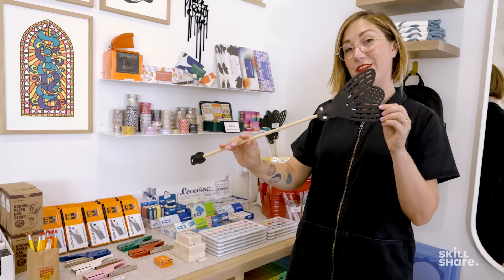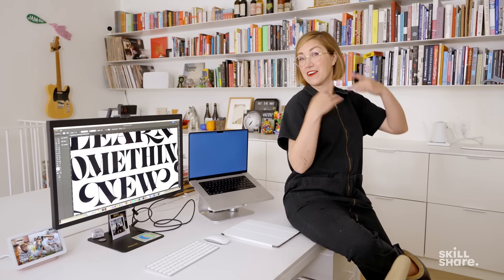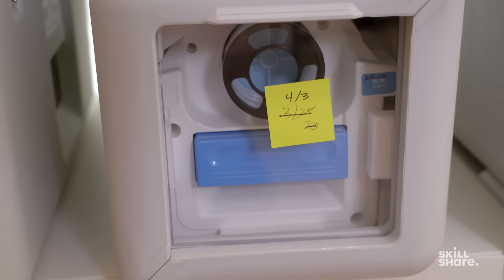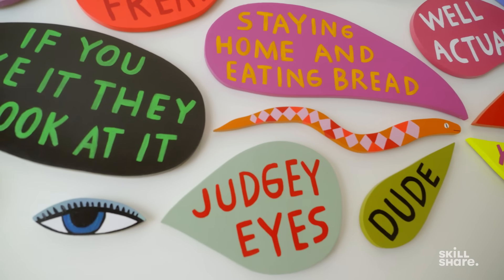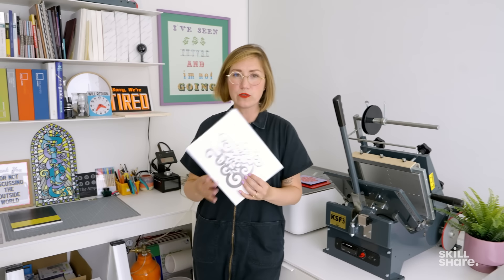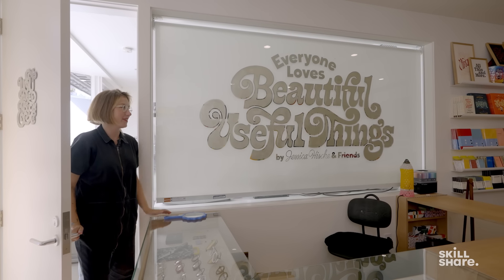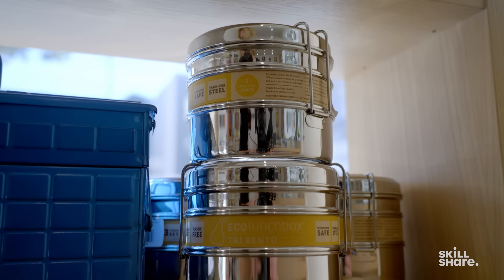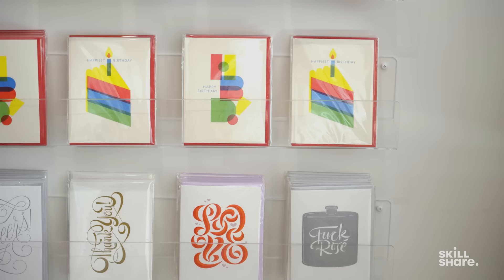Peek Inside Jessica Hische’s Studio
Studio Tours is back, this time giving you a behind-the-scenes look inside the vibrant world of Jessica Hische's creative studio, where design, lettering, and inspiration come to life. Explore the tools, treasures, and techniques that fuel her imaginative work in Downtown Oakland.

This inspiring studio and workshop is more than just a workspace—it’s filled with unique printing presses, laser cutters, and creative tools that bring Jessica’s art to life. Jessica shows us the tools and techniques behind her vibrant prints, illustrations. Each corner of her studio is designed for creation, collaboration, and community.

Explore her passion for printmaking, her collaboration with other artists, find out why community and local connections are central to Jessica's work, and learn how Jessica balances functionality with creative inspiration in her studio’s setup.

Looking to explore more creative spaces from the likes of Aaron Draplin, Andre D. Wagner, Lisa Bardot and more?

0:00 - Welcome to Jessica’s Studio
0:44 - Studio and Store Background (since 2020)
2:35 - Workstation Setup and Digital to Physical Art Process
4:43 - The Risograph Printer: Making Art Quickly and Efficiently
6:33 - Art Display with Mural by Martha Rich
8:01 - Workshop Equipment: CNC Router, Laser Cutter, and Jewelry Making
10:07 - Hot Foil Stamping: Adding Detail to Designs
11:02 - Vandercook Letterpress: Meditative Printing Process
13:02 - Store Philosophy: Curated Pieces with Purpose
18:43 - Community Involvement and Local Connection

ABOUT SKILLSHARE

Skillshare is an online learning community with thousands of classes for creative and curious people, on topics including illustration, design, photography, video, freelancing, and more.